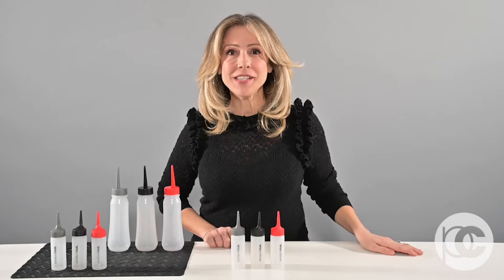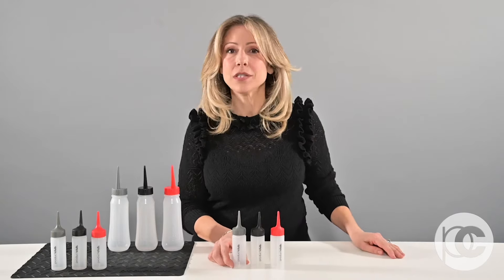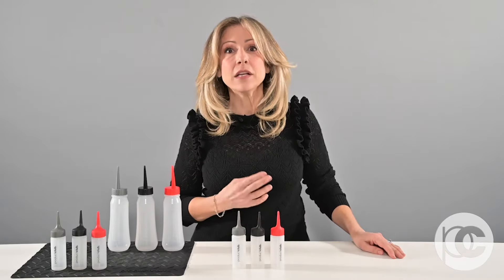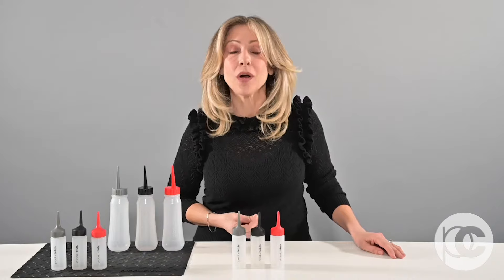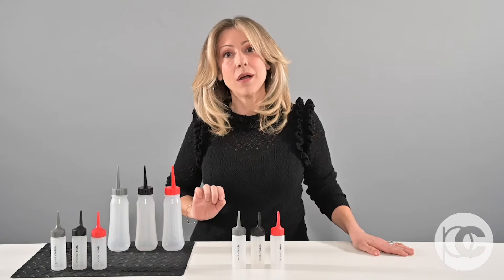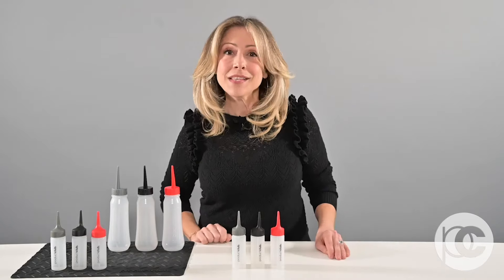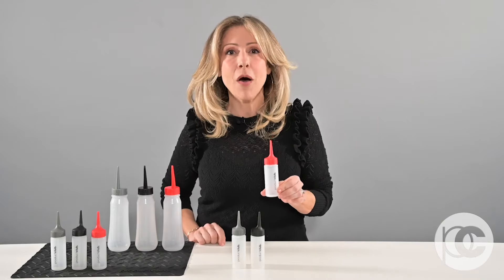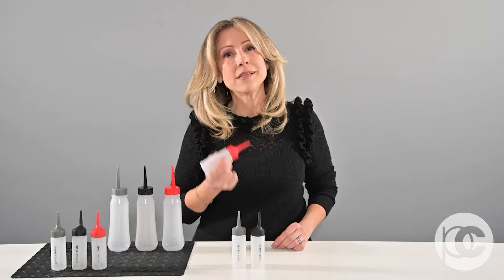MINI APPLICATOR BOTTLES | Product Club Color Accessories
Ideal for small amounts of product. Miniature design is easy to squeeze and features an extra-long, narrow tip for precise color application. Embossed with measurement marks for precise measuring and mixing. Easily identify and track multiple formulas using three 2 oz. bottles with red, silver, and black caps. 3 pk.

Expert colorists deserve the best professional hair color tools. At Product Club, we’re committed to advancing your artistry by offering premium professional hair color supplies for every color technique.

Our tools are uniquely designed by professionals who understand that exceptional hair dye tools are the foundation for achieving flawless color with dynamic results. Colorists love our distinctive hair coloring tools because they are high quality, sophisticated, and specifically designed to enhance your skills and elevate your craft.

Product Club has evolved from a small start-up to a leading provider of best-in-class hair coloring tools, salon accessories, and groundbreaking education.